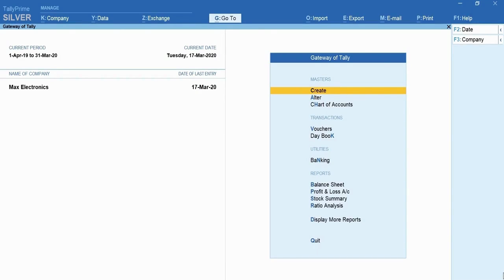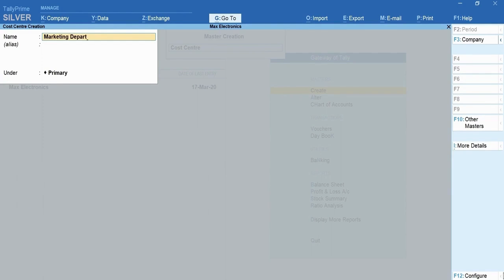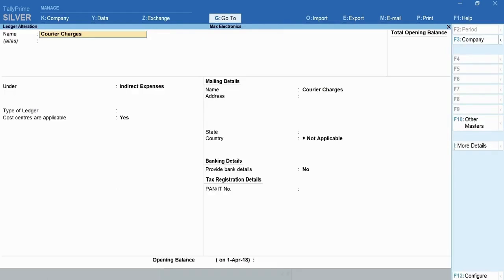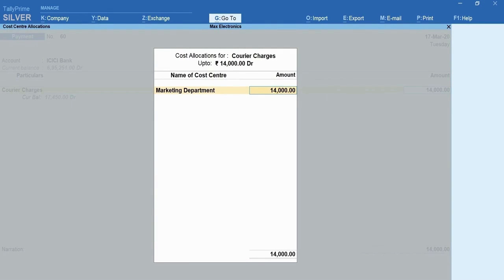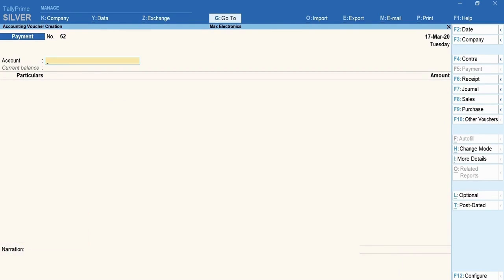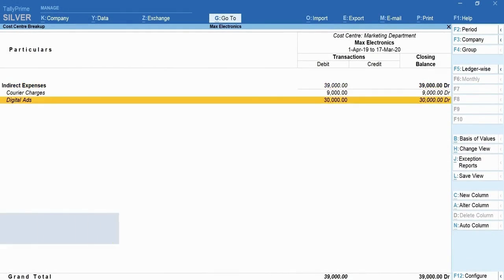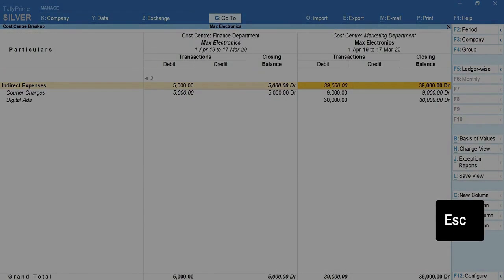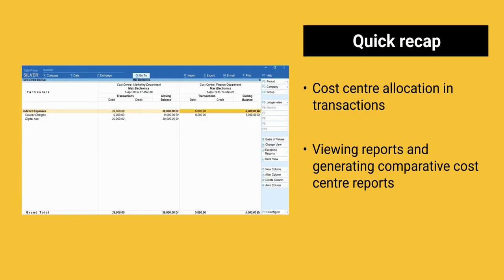Tally Learning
How to Manage Cost Centers in TallyPrime?
Get to know in brief  with the help of the video!